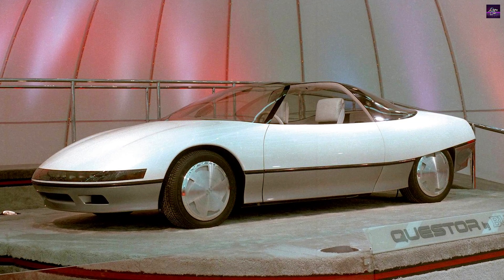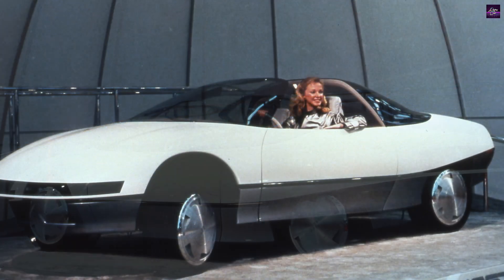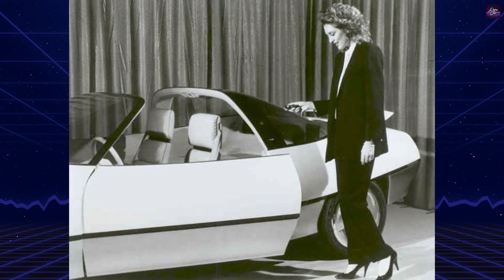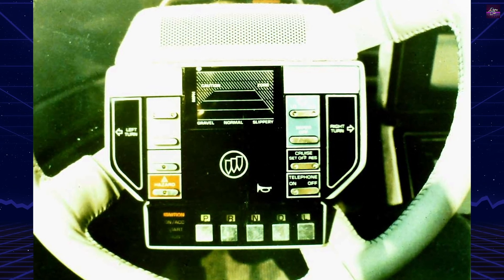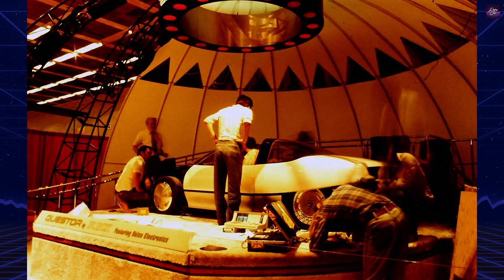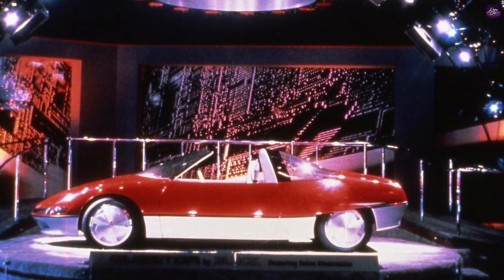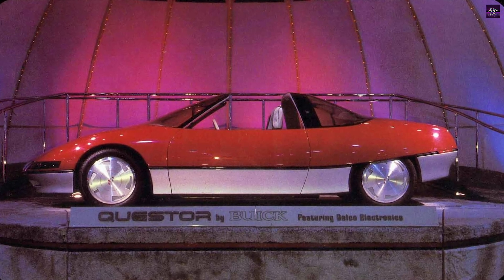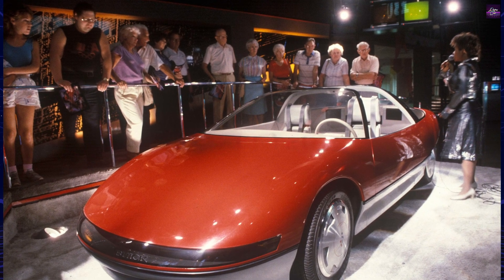Buick Questor: GM’s Forgotten 14-Computer Concept From the ’80s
Buick Questor was one of General Motors’ boldest and most futuristic concept cars, unveiled at the 1983 Chicago Auto Show. Packed with 14 onboard microcomputers, a laser key entry system, a head-up display, and a rear-view TV camera, this experimental car was decades ahead of its time. Designed to showcase GM’s vision of the electronic future, the Questor introduced features we now see in modern vehicles: keyless entry, adaptive suspension, infotainment screens, and navigation systems.

In this video, we explore the Buick Questor’s design, features, and influence on future automotive technology. From its futuristic interior with retractable displays to its fully computer-controlled systems, the Questor remains a legendary piece of GM history.

00:00 - Intro Retro Car
00:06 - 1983 Buick Questor History
02:58 - Outro Retro Car